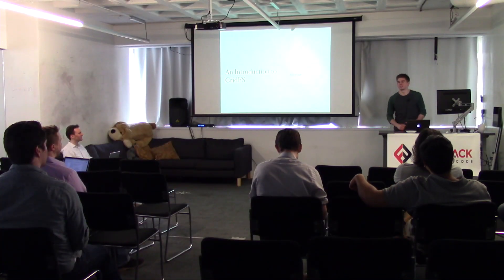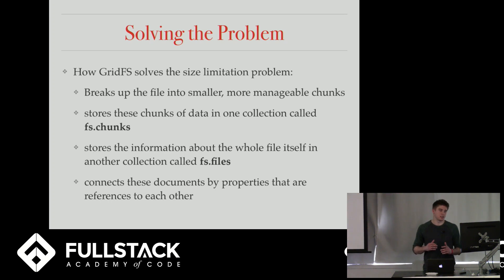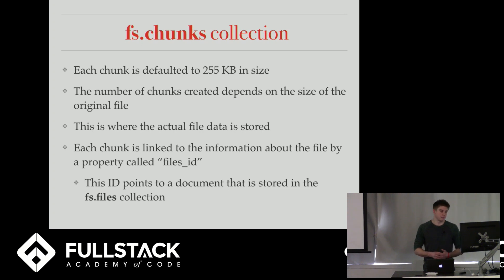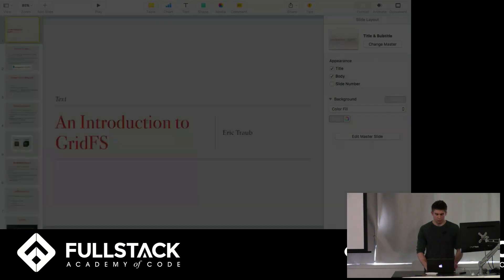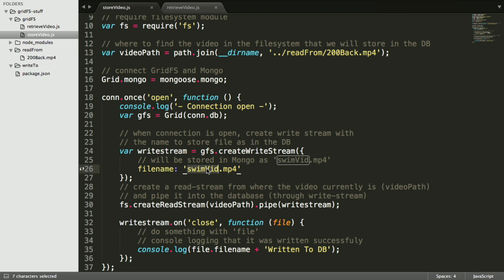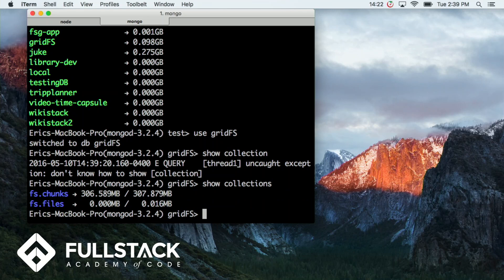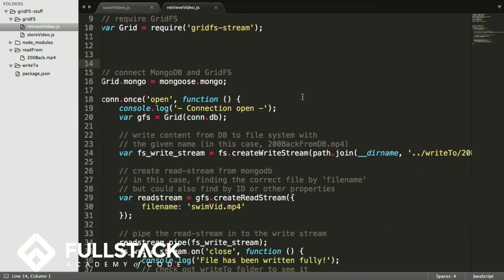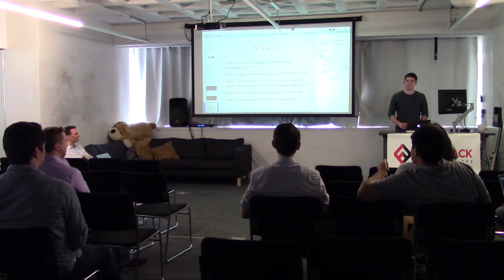GridFS with MongoDB Tutorial - An Overview of GridFS and How to Integrate with Mongo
In this tutorial, Eric Traub gives an introduction to using GridFS and how to store large files in a MongoDB database. Eric provides an overview of what GridFS is, how to integrate it with Mongo, and he walks us through an application that utilizes GridFS. He also gives a live demonstration of GridFS in action.